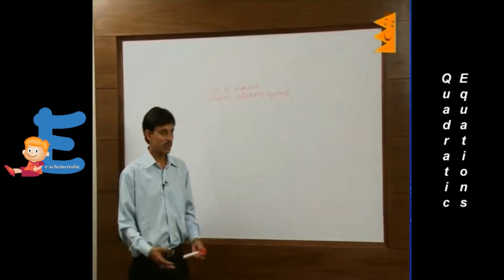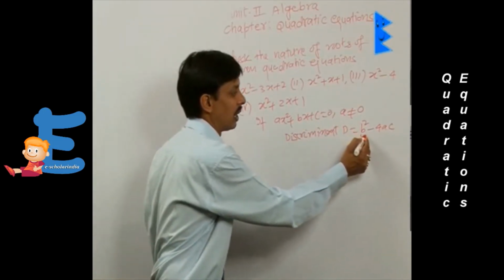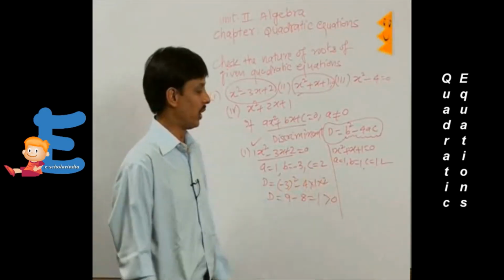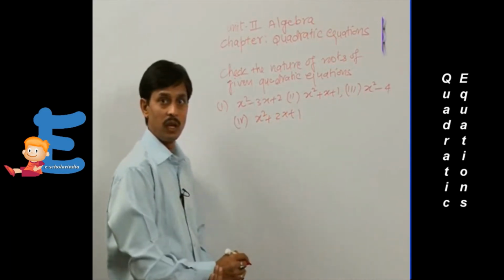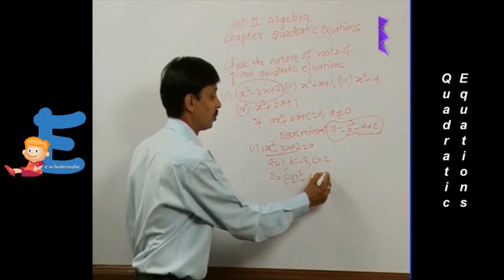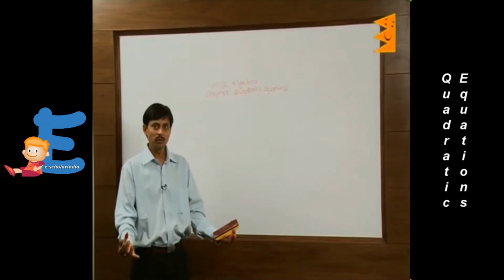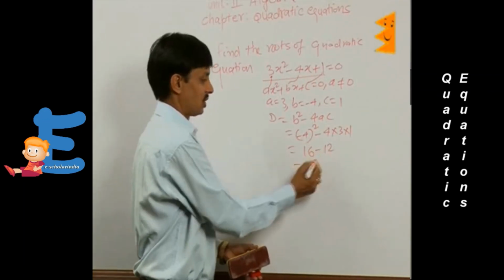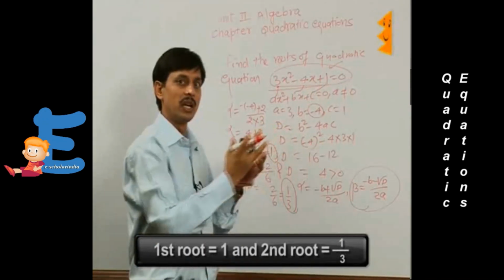CBSE Math Class 10 - Chapter 4: Quadratic Equations - Part 4; Quadratic Equations Examples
CBSE / ICSE / State board class 10th Math, Chapter 4 | Quadratic Equations | Free video lectures | Free Solutions | Study Notes | Question and Answers | Chapter Summary

This Video - Examples

Chapter Video Index:
1. Quadratic Equations
2. Classification of Quadratic Equation
3. Why Discriminants Decides Nature of Roots
4. Example
5. Find Quadratic Equation With Given Roots & Examples
6. Method of Splitting Middle Term & Examples
7. Word Problem Example